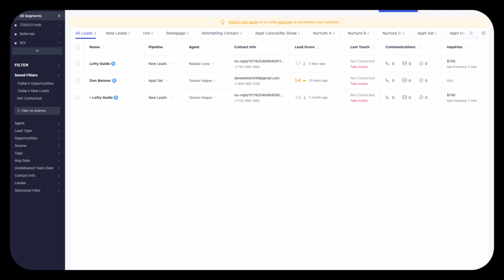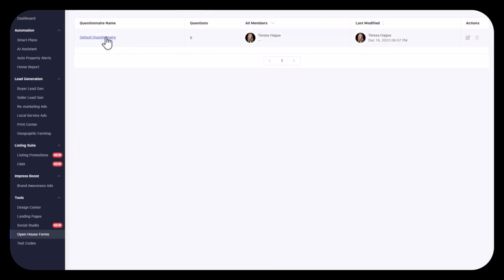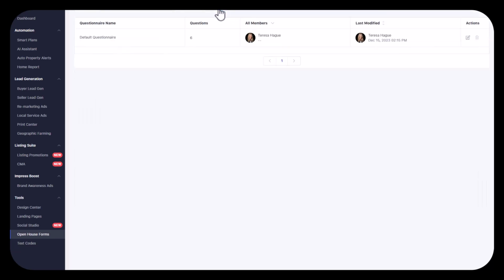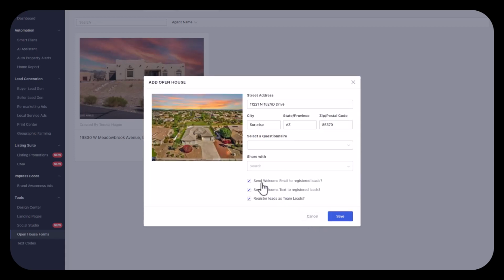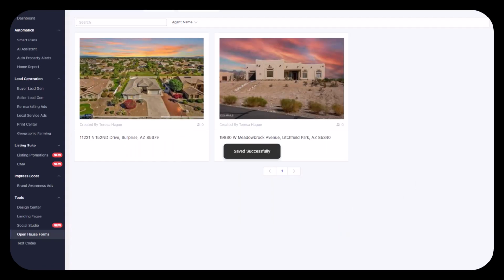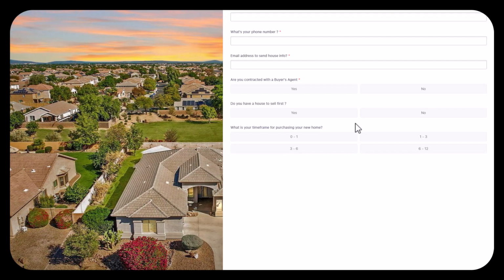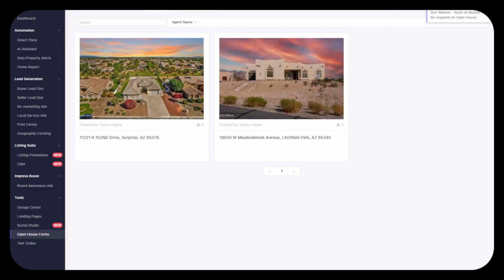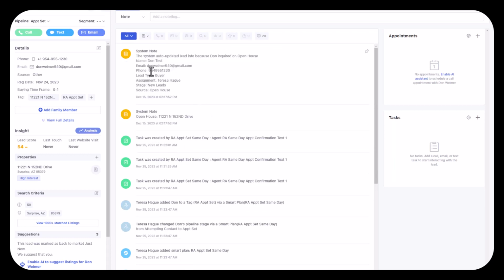72SOLD Open House